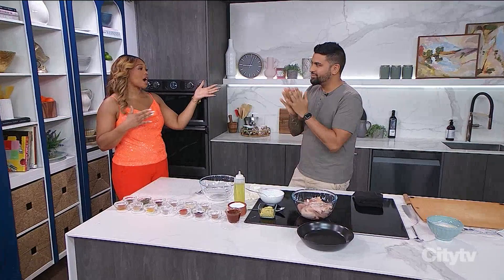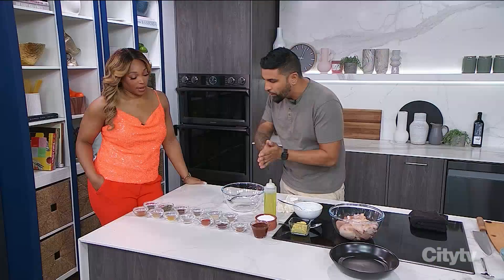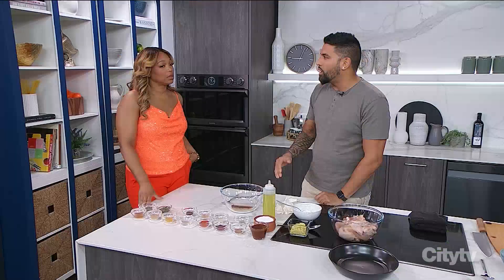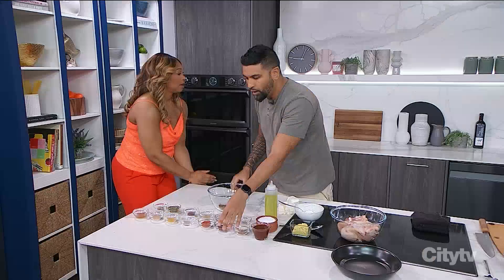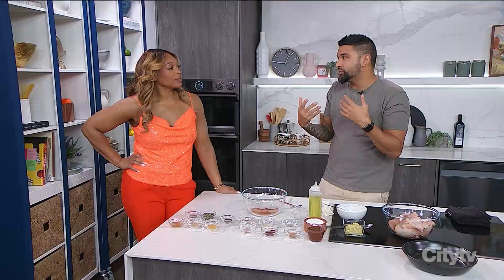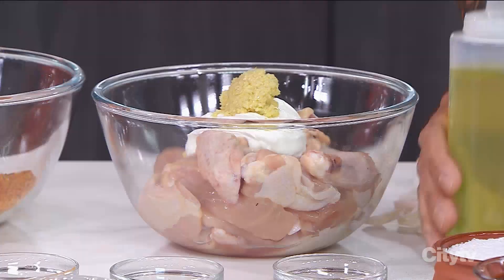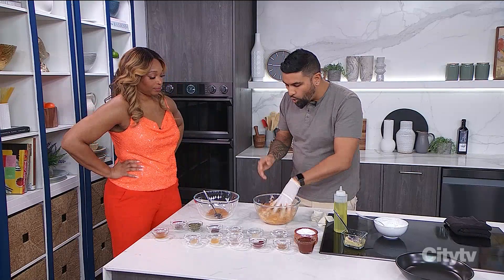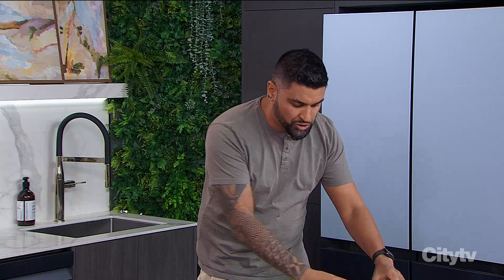Tandoori barbecue chicken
Chef Devan Rajkumar has a delicious recipe for tandoori barbecue chicken that will have you using this delicious spice blend in all of your barbecue this summer. "It's grilling season, I want everyone to be inspired a little bit."